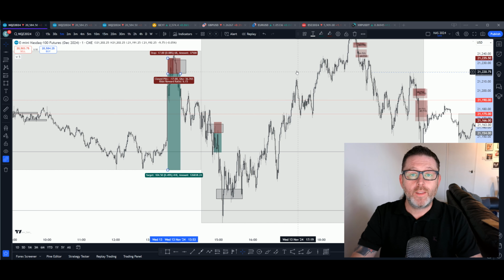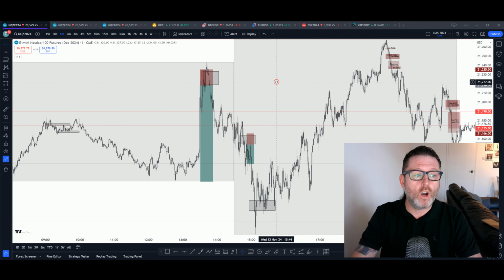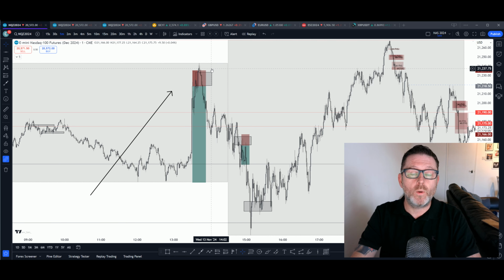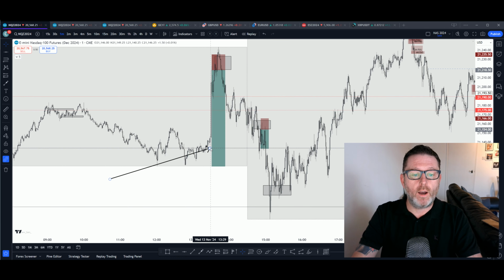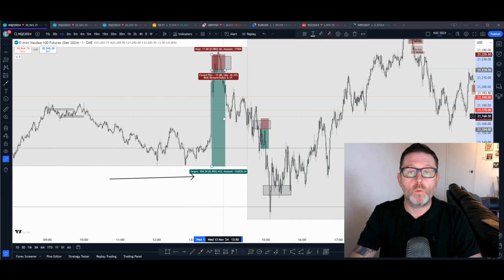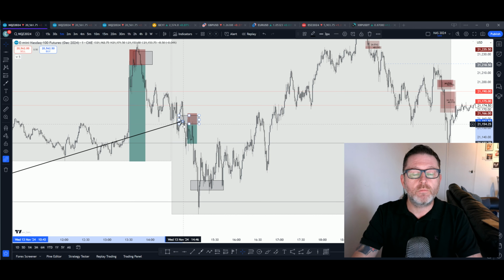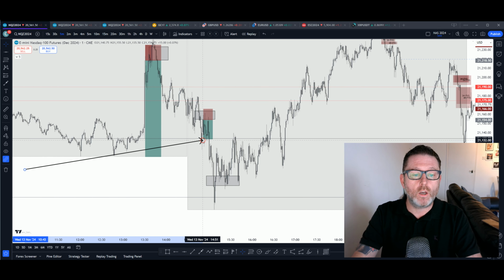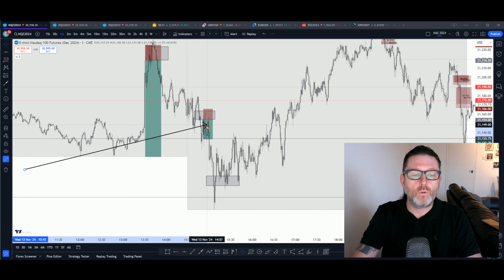iFVG Strategy in Action: Winning Trades on NQ Futures!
In today’s trading session, we focus exclusively on the iFVG strategy to secure winning trades on NQ futures. Watch as we break down the trade setups, highlight key market zones, and explain how we executed entries and exits using this powerful technique. Whether you're new to the iFVG strategy or looking to refine your approach, this video provides actionable insights and real-world examples of how it works in a live trading environment. Let’s master the markets together!